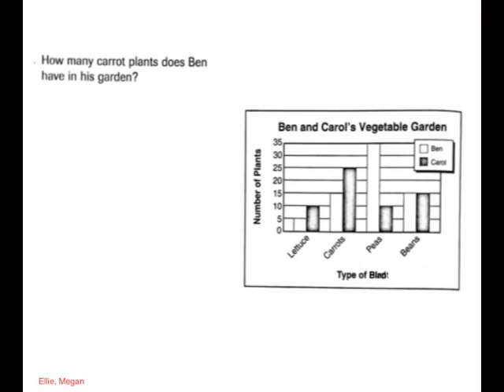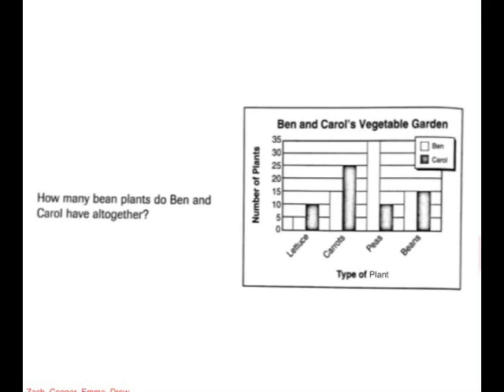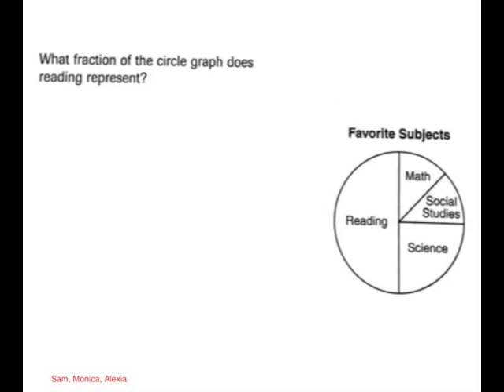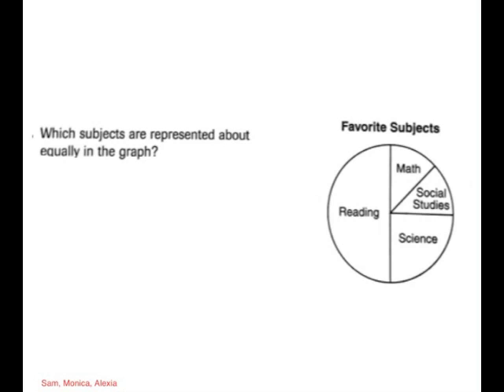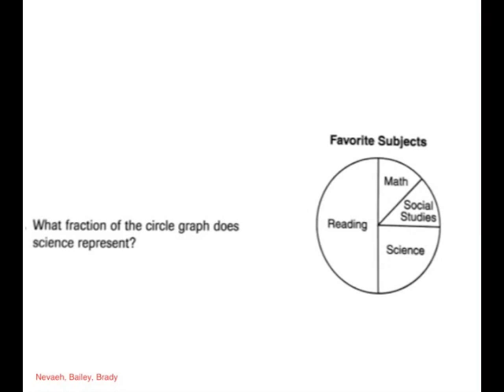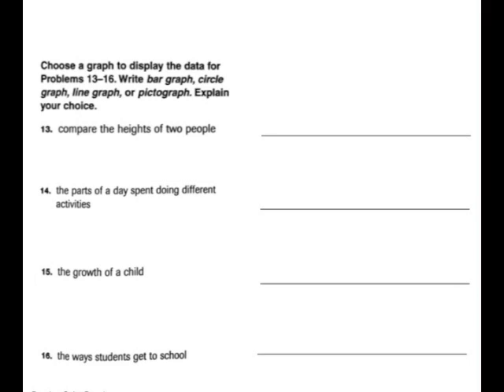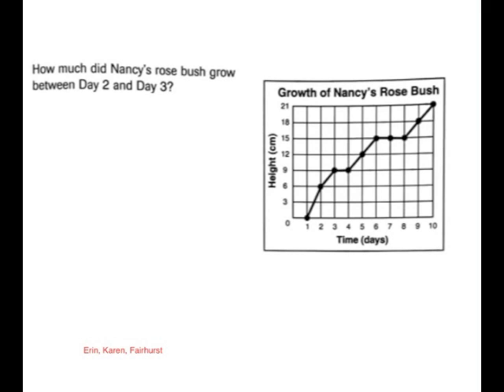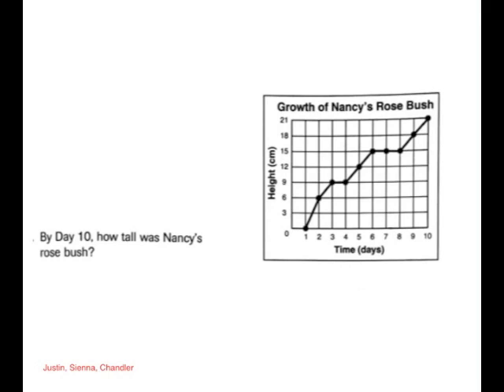Chapter 15 Review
Bar graphs, line graphs, circle graphs, and pictographs and how to read them.